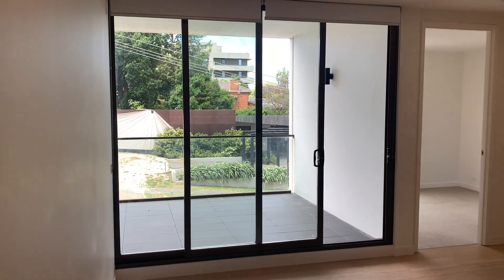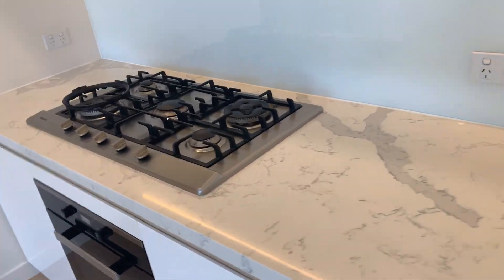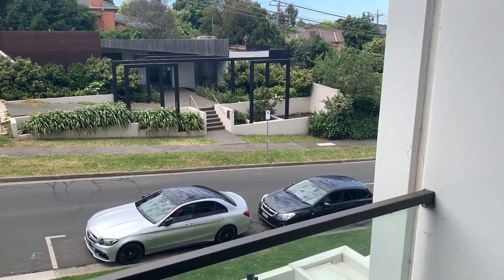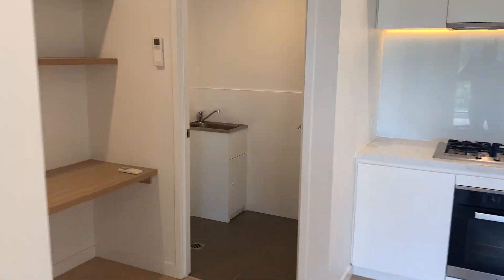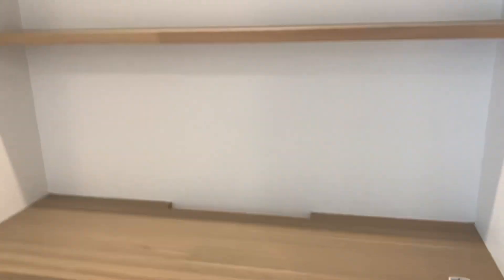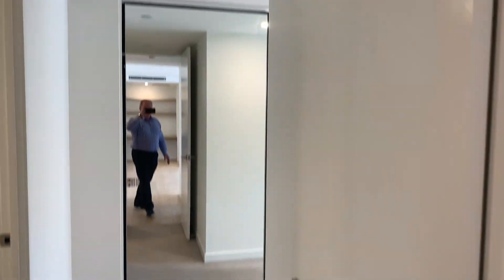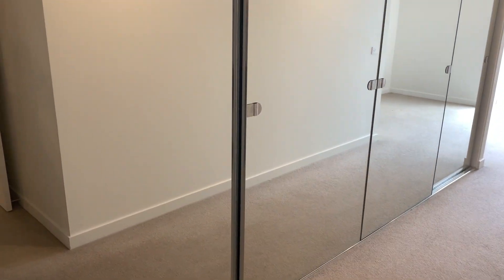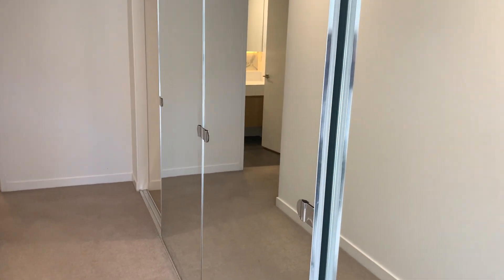311/20-24 Hepburn Road, Doncaster - Internal